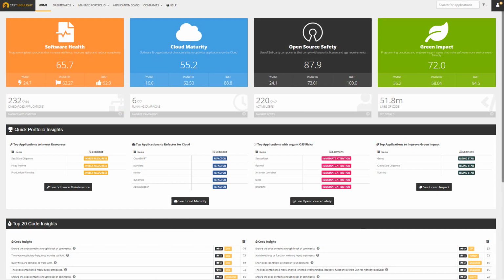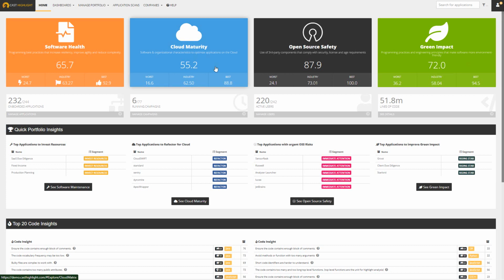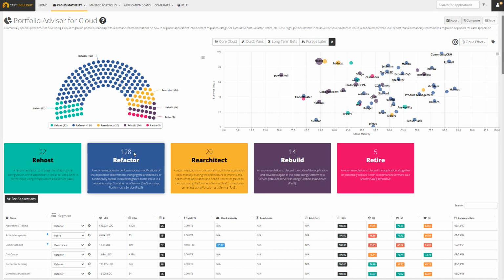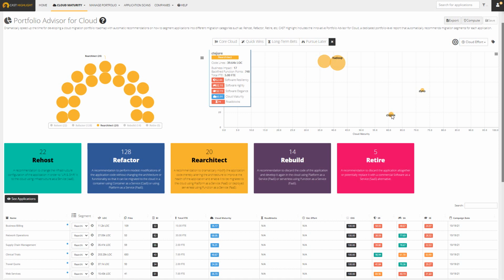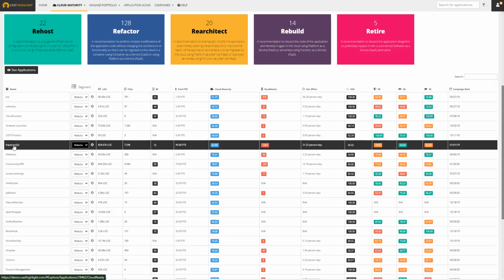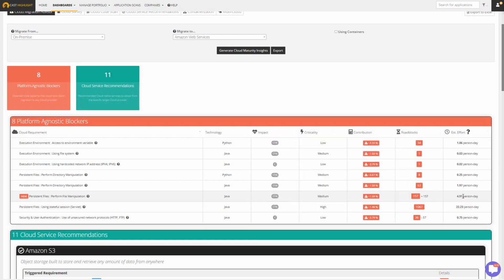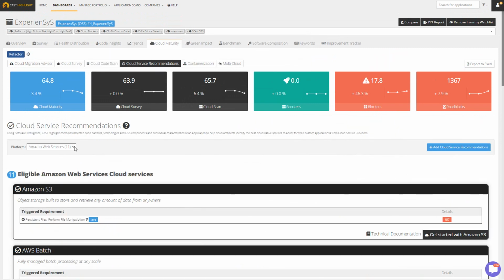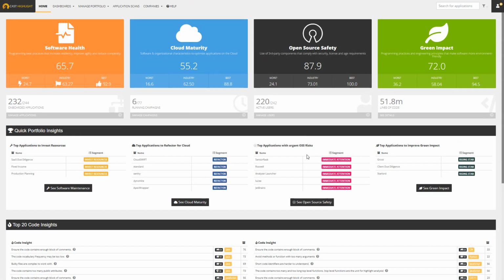CAST Highlight – Cloud Maturity Insights Demo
CAST Highlight automatically understands your application source code and delivers insights on cloud maturity, cloud native blockers, effort estimates, and cloud native service recommendations.